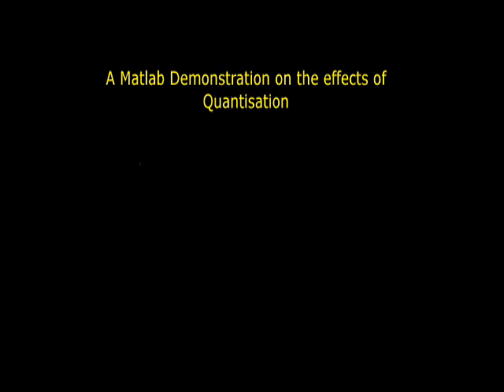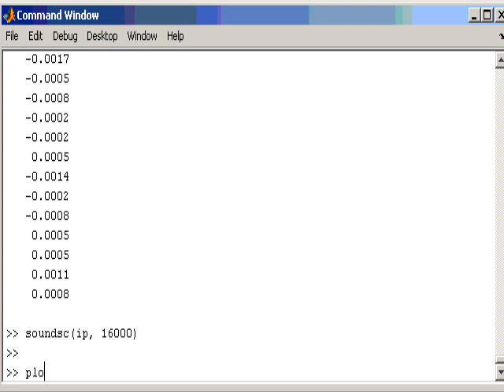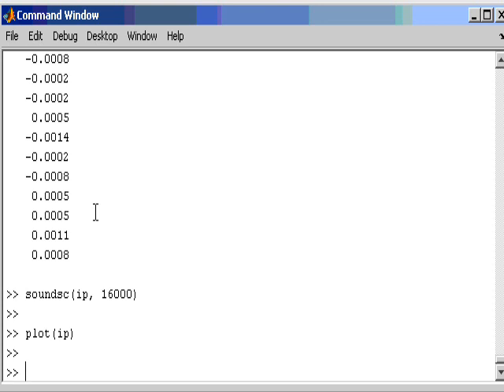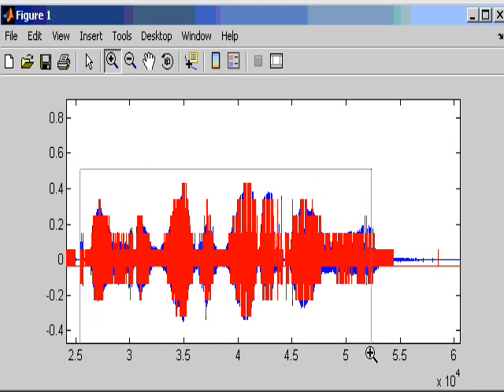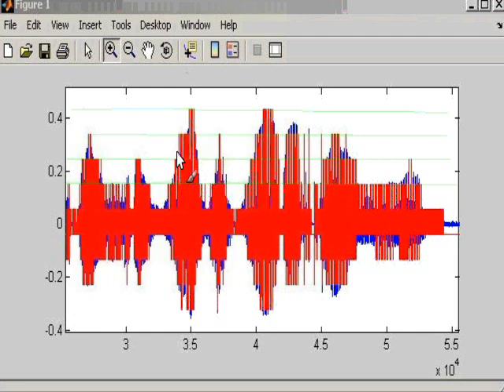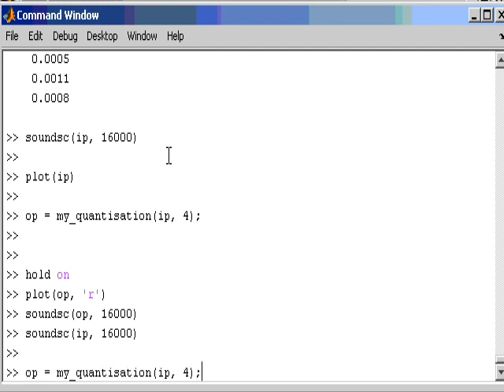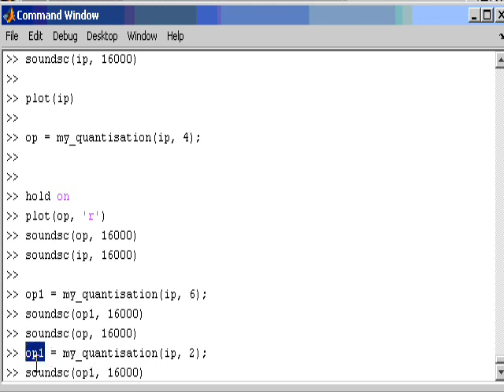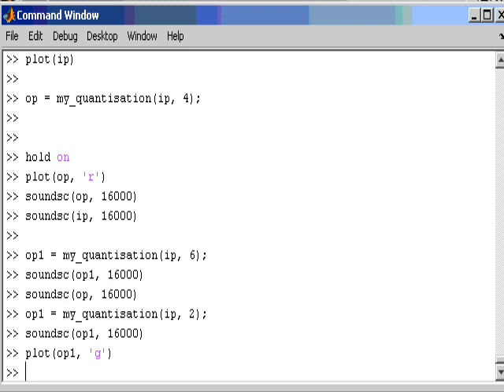Audio demonstration of quantisation error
Demostrates the effects of quantisation using an audio example